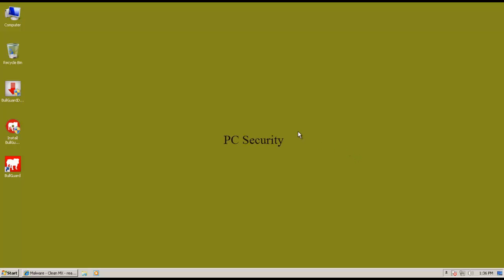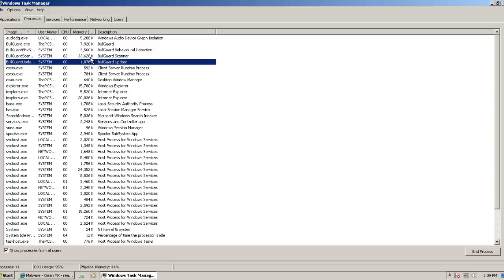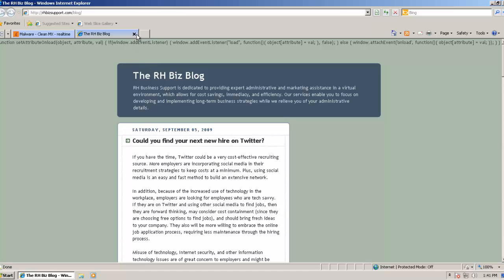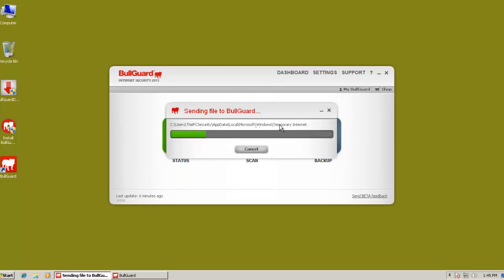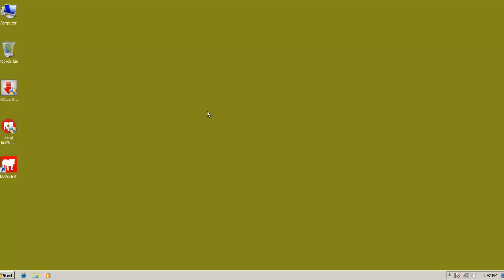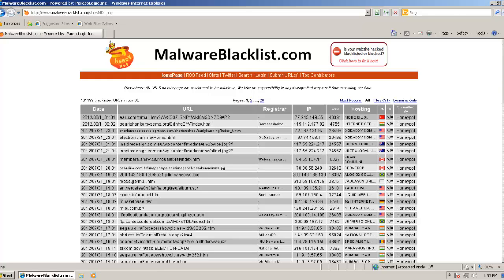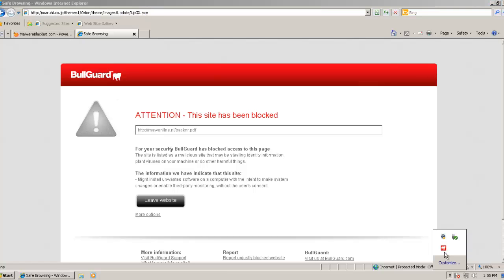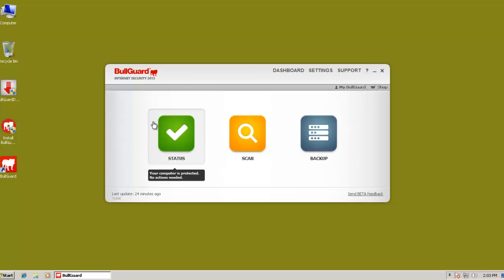Bullguard Internet Security 2013 BETA test and review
Can Bullguard IS 2013 Guard against all forms of malware?Are Bullguard continuing their uphill climb?Find out!